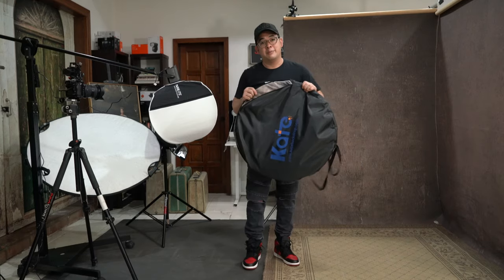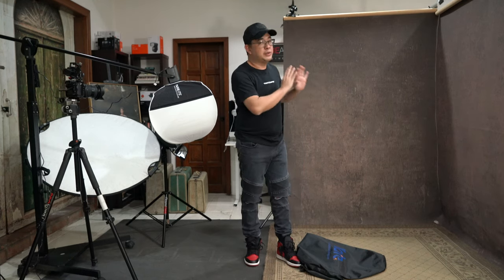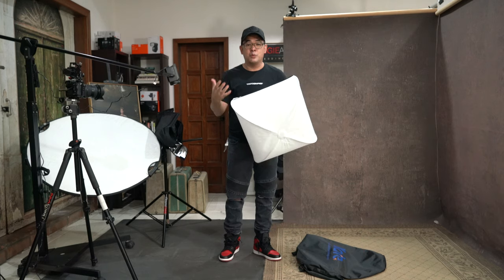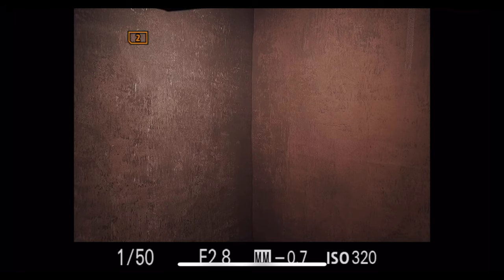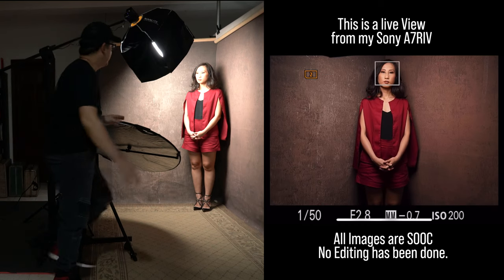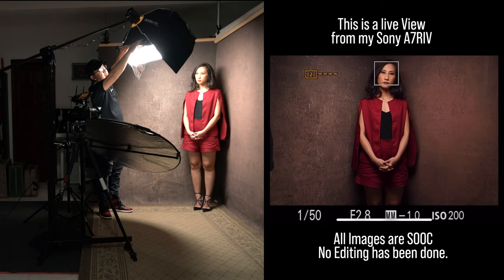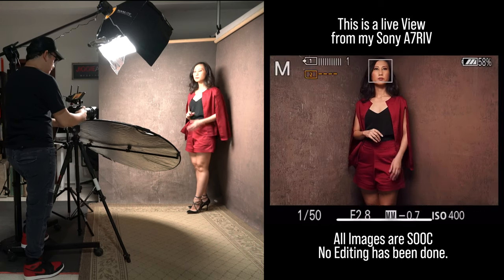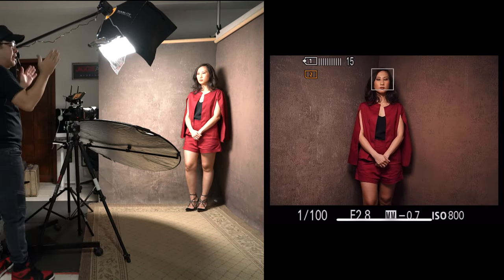A Step by Step Instructional Video on How to Create a Beautiful Portrait using Just One Light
It’s truly amazing what one properly placed and manipulated light can do for your beauty portraits.

Special thanks to Carmela Jimenez for assisting Coco with her Makeup Virtually

2. Leave a COMMENT in this Video (which will serve as your entry)
4.

I will draw the lucky winner on March 15, 2021. Good Luck!

Nanlite Forza 60
Nanlite Lantern Modifier
Reflector Holder
5 in 1 reflector - Phottix 5-in-1 Reflector
Manfrotto Autopoles
Hollyland mars400sPro Transmitter
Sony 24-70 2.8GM